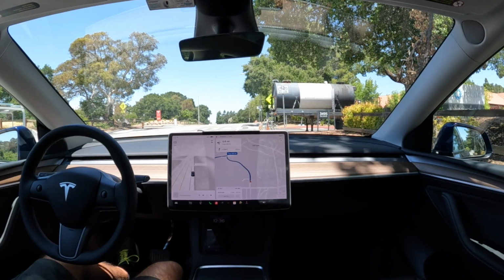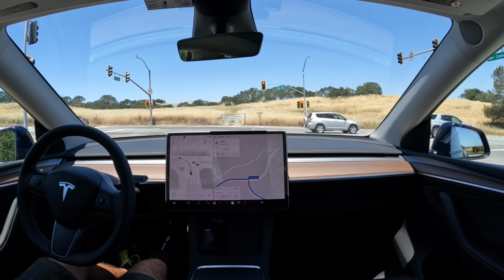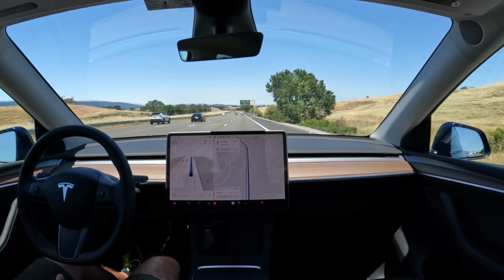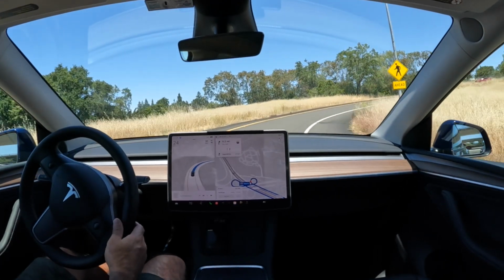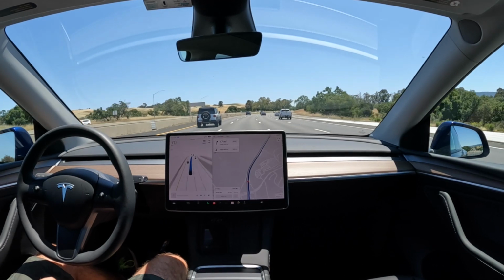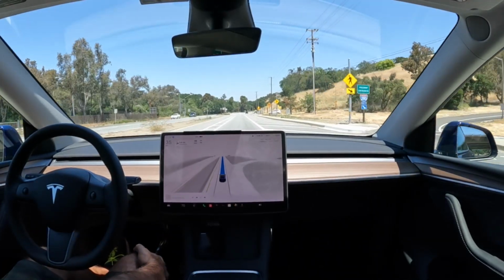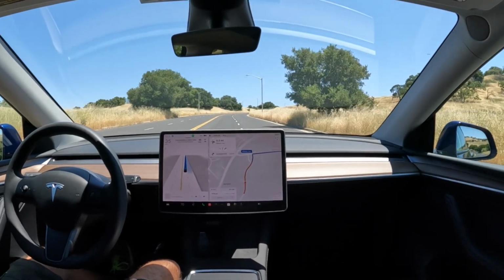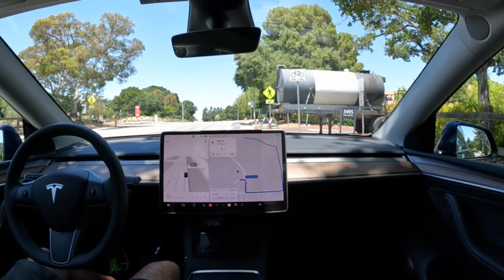HQ Test Loop Tesla Full Self Driving 11.3.6 Attempt #1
This the test loop shown in the "Official" Tesla Full Self Driving video posted on their YouTube page on Apr 22, 2019.  This is attempt #1 in Palo Alto, CA.   This was a loop didn't require disengagement or any interventions, ready for RoboTaxi time!